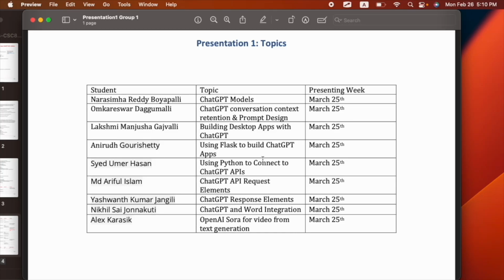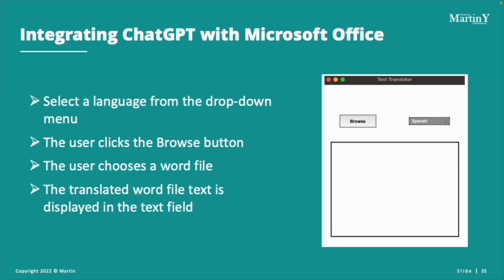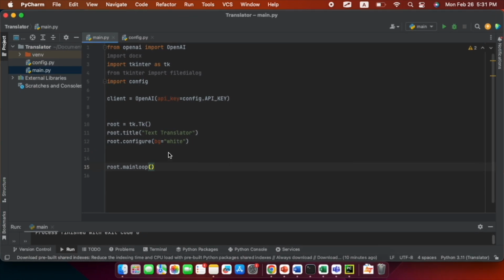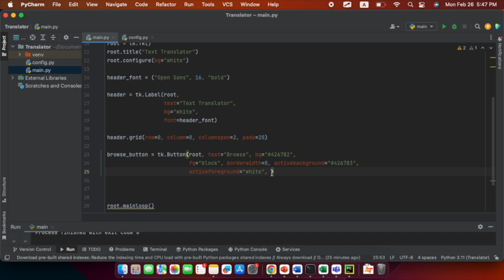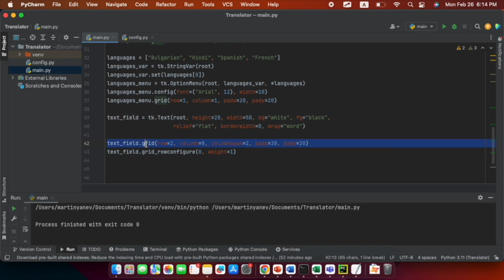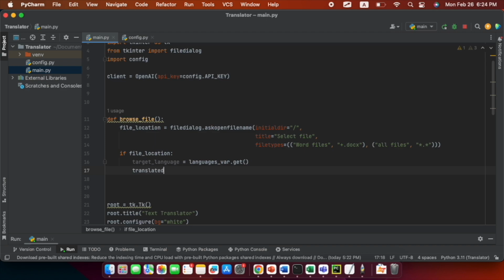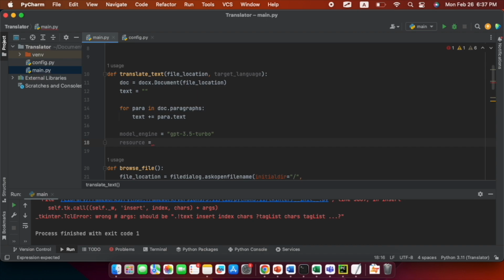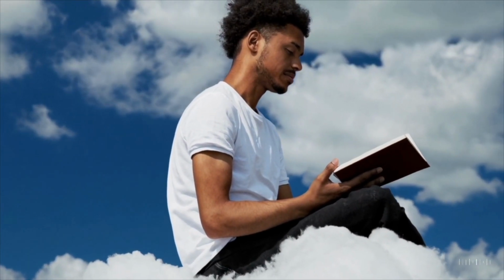ChatGPT APIs Topic 5: Desktop Applications Integration with ChatGPT